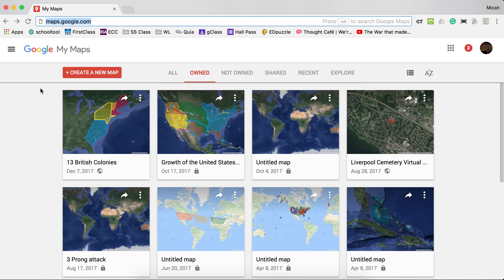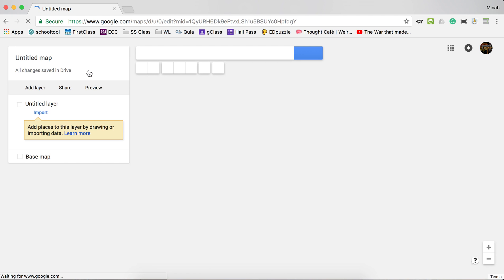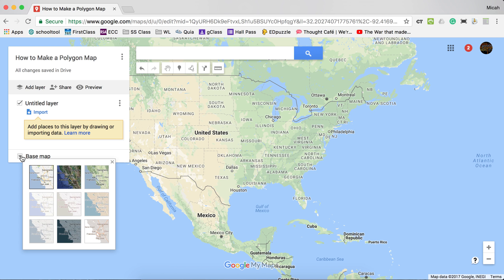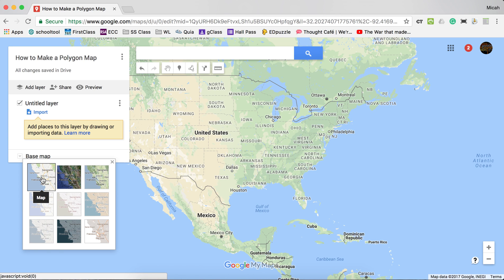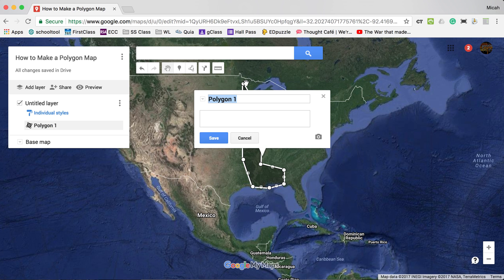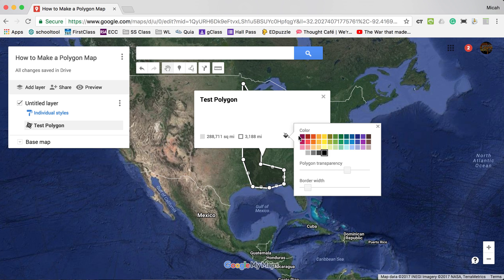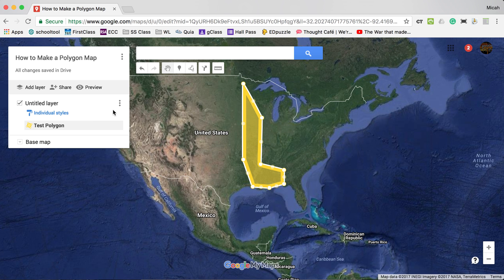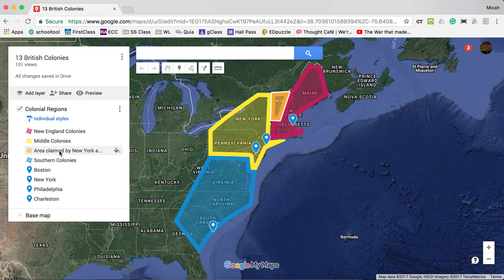How to make a polygon shape on Google My Maps